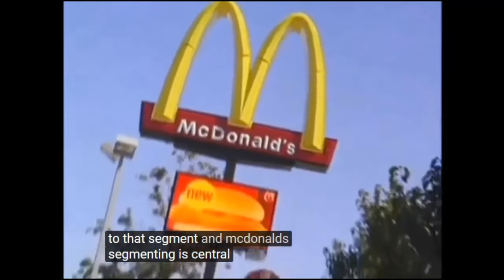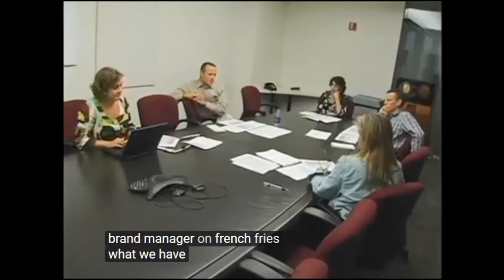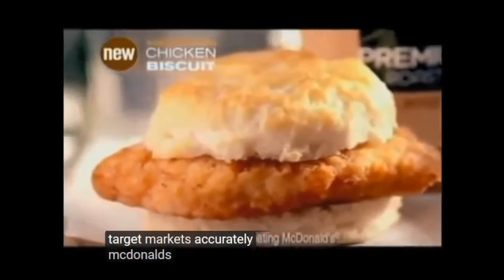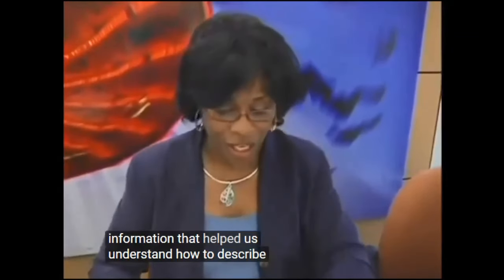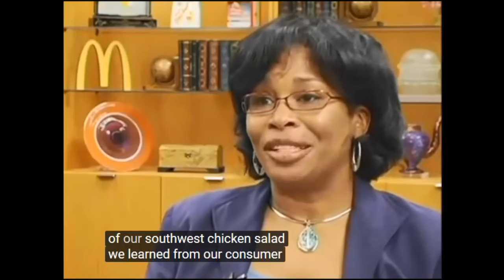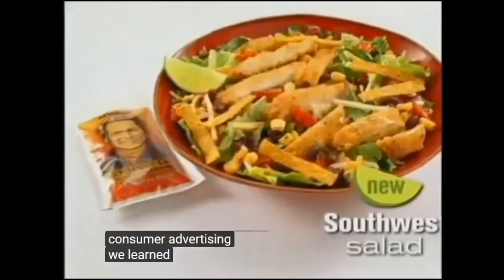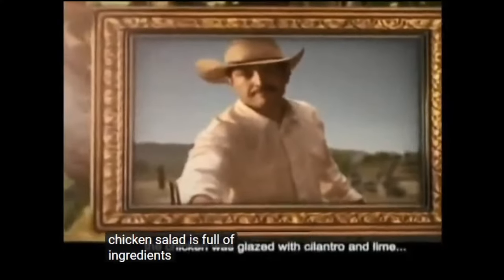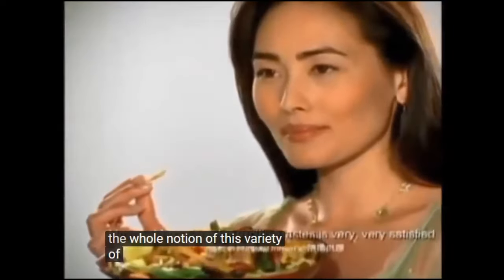McDonald's market segmentation strategy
(Pardon the misspelled words in the auto-captions)